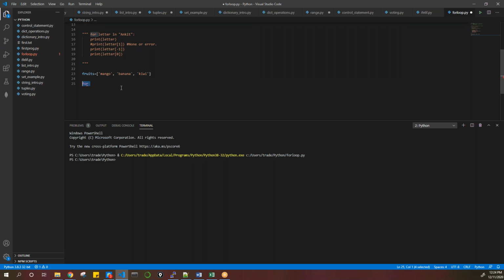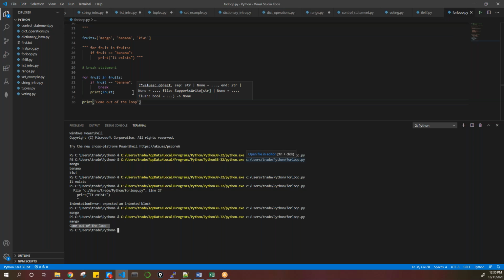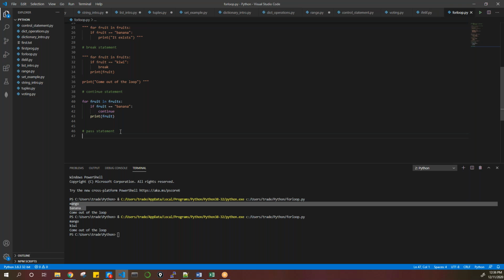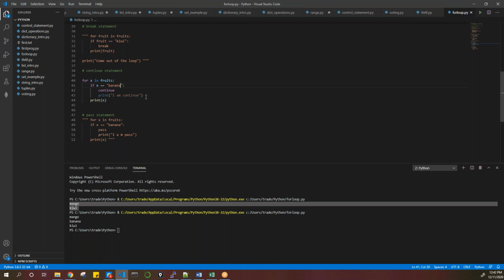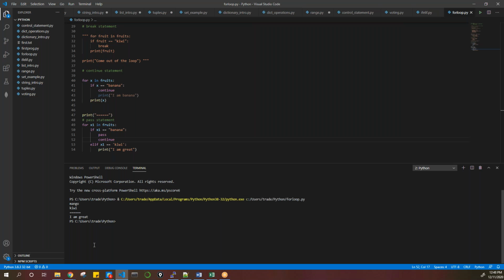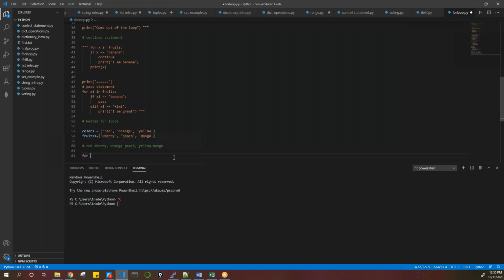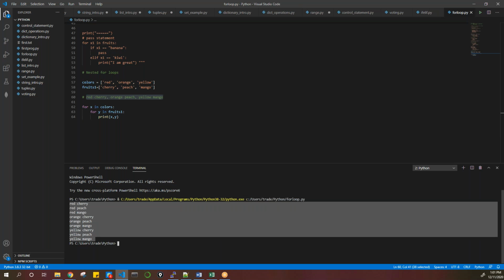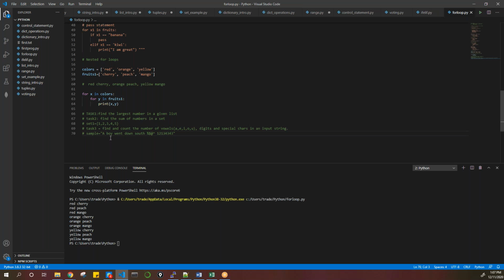For Loop continued